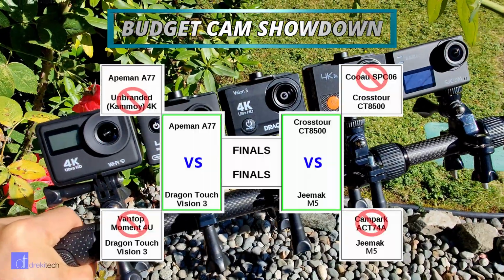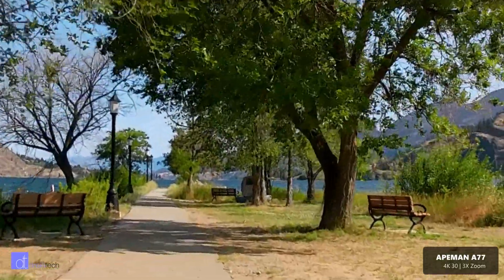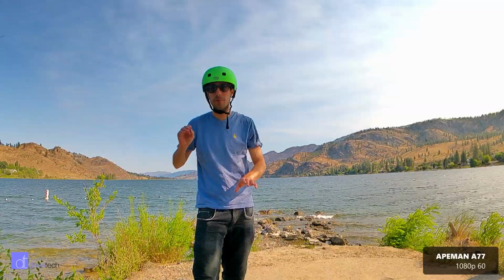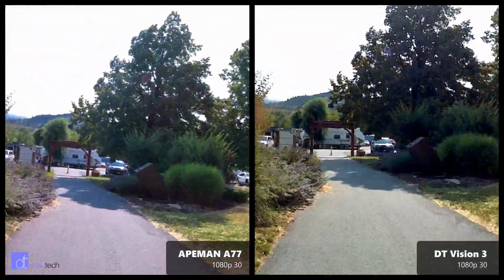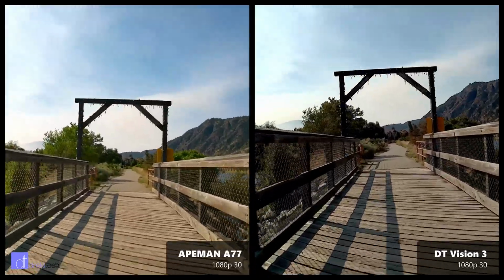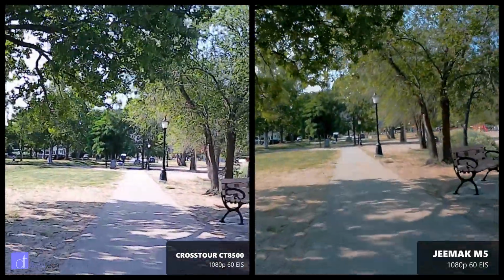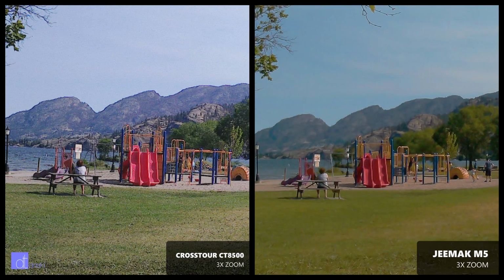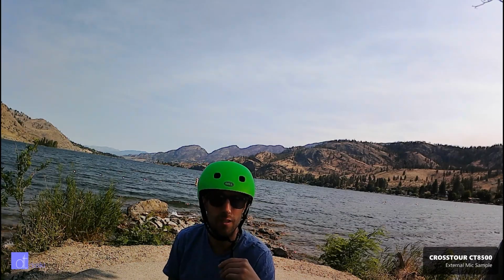CHEAPEST 4K Action Cam Showdown Part 3 | Apeman A77 Dragon Touch Vision 3 Crosstour CT8500 Jeemak M5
This is part 3 of 4. The finals will be coming soon.

Unfortunately now, every camera brand I have bought except the Dragon Touch Vision 3 has been banned from Amazon. Meaning that overall this project was kinda a waste of time cause now my recommendations are moot.

Here's my top 3, in specific order:

- Apeman A77
- Dragon Touch Vision 3
- Vantop Moment 4U

Ironically due to the way the brackets worked out, the 4U was bumped early. It would have been more competitive against the A77 in the finals compared to the CT8500 due to its touch screen. Not that I *really* recommend either the 4U or the CT8500, they're both kinda bad.

Nearly all of these cameras are *gone* from Amazon. I suspect Apeman will be back as some people seem to have re-added a few of their products though and when they do I'll throw a link here.

Timestamps:
0:00 Intro
0:18 A77 vs Vision 3
2:03 Mic Samples
3:35 First Finalist
3:48 CT8500 vs M5
4:58 Mic Samples 2
6:00 Second Finalist
6:20 Outtro